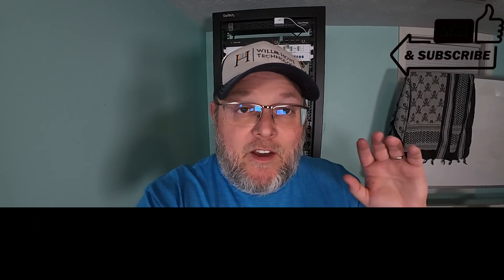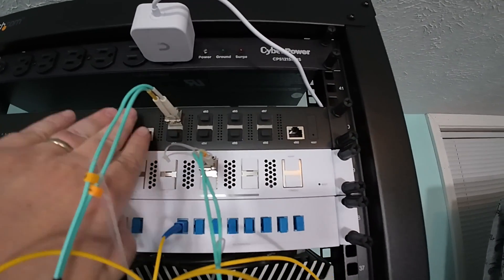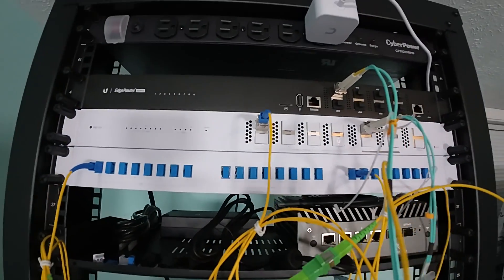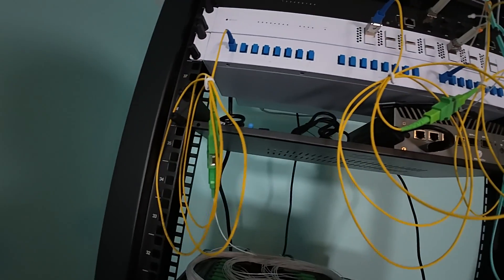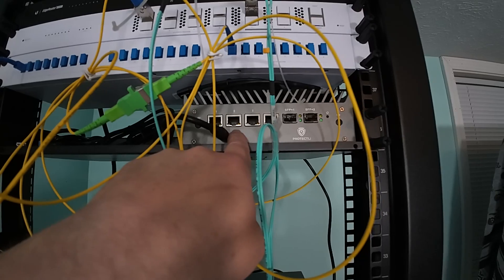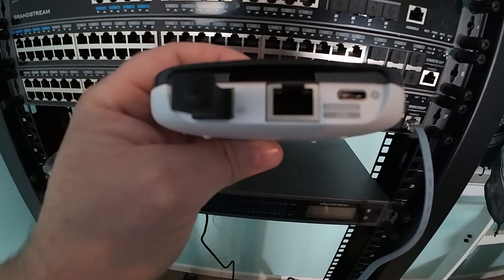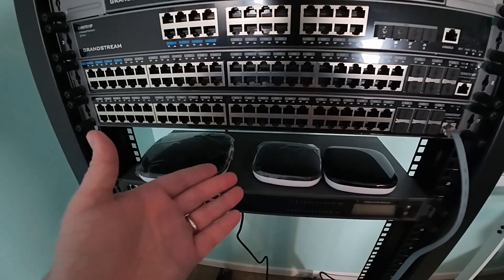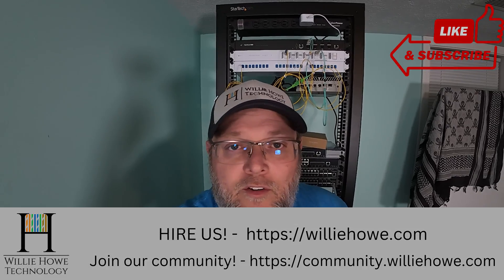Build an Internet Provider Part 2: Hardware Layout and Cabling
While I'm waiting for Ubiquiti to give me the green light on something with the build an ISP project -- let's take a look at how we're going to wire our equipment together and what endpoints we're going to use.  We'll take a more indepth look at each piece as we get to the actual deployments.  We're using an EdgeRouter Infinity, XGS OLT, WDM, and a few different CPE devices.  Enjoy!